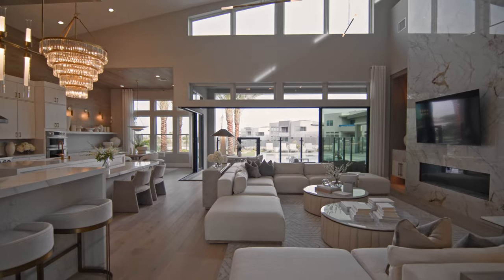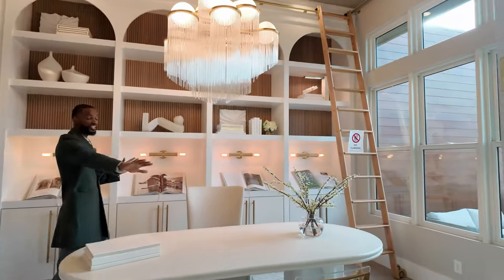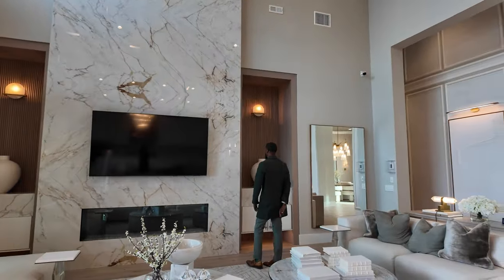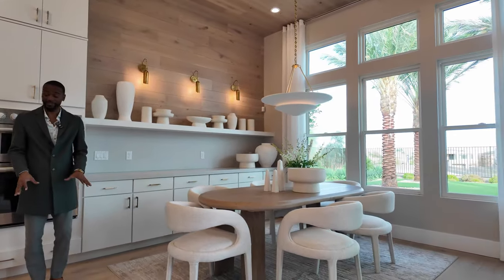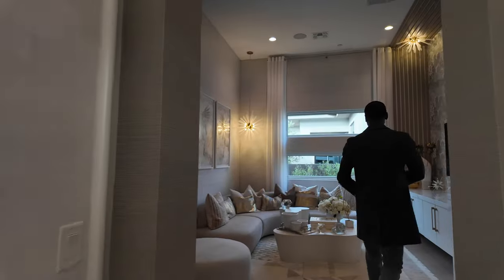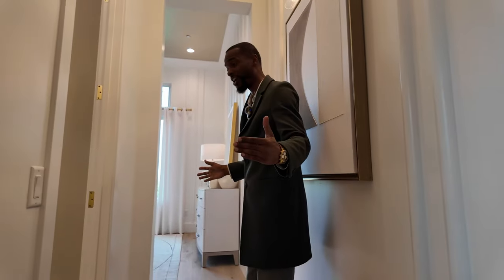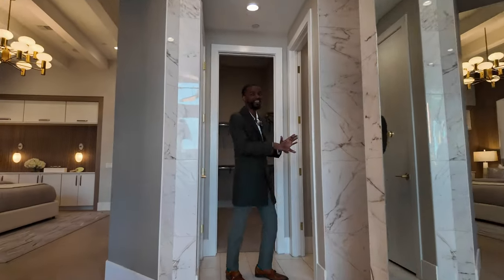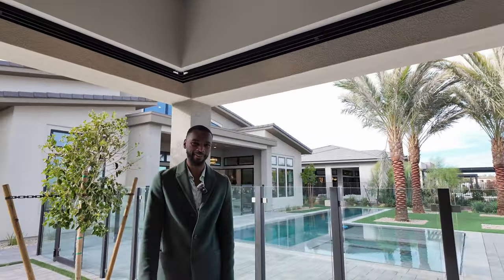Inside Summerlin STUNNING 2M New Build | Las Vegas Real Estate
Explore this stunning $2M new build in the heart of Summerlin, one of Las Vegas's most desirable neighborhoods! This luxury home tour showcases the latest in Las Vegas real estate, offering modern design, premium amenities, and exclusive features that make it a standout in the market. Perfect for those interested in new homes for sale in Las Vegas, or anyone looking to learn more about upscale new builds in Summerlin.

0:00 Intro
0:55 Full Walk Thru

Looking To Move To Las Vegas
Antonio Snow
Nevada Life Realty (S.1087906)

_______________                         Snow Real Estate Group
Snow Real Estate Group, rooted in Las Vegas, Nevada, proudly serves the communities of Las Vegas, Henderson, Pahrump, and Boulder City. While we offer all the services of a traditional brokerage, we believe we do it one step better. Our passion lies in helping you discover your dream home while maximizing the value of your current one through our innovative marketing strategies and engaging video presentations.